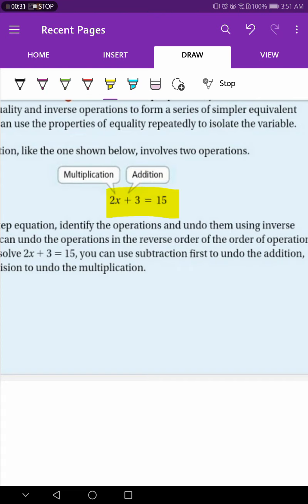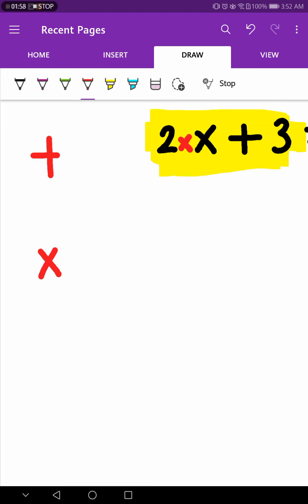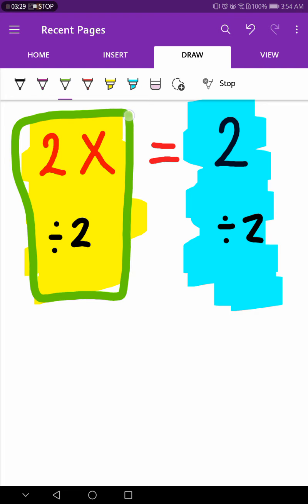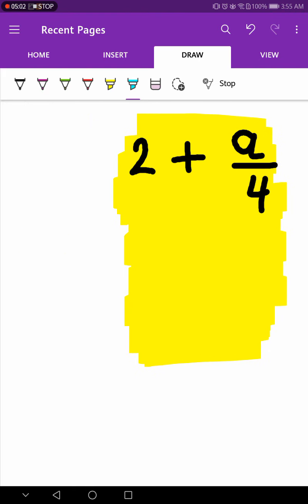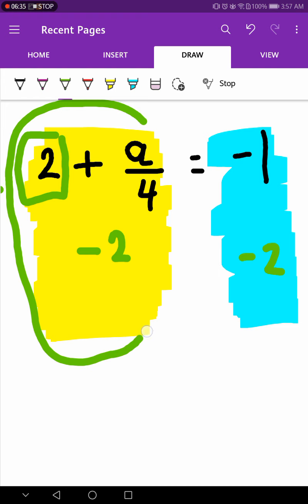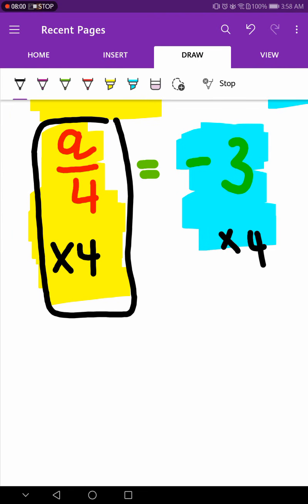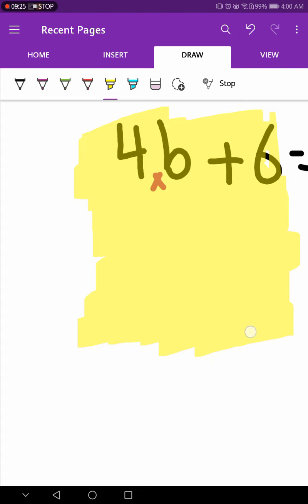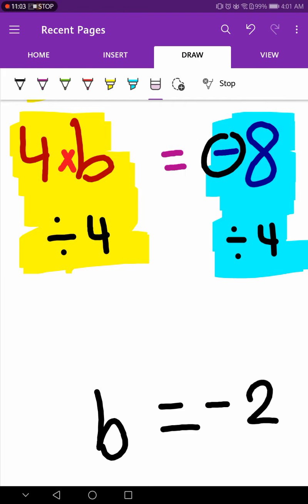Solving Two-Step Equations - Grade 7